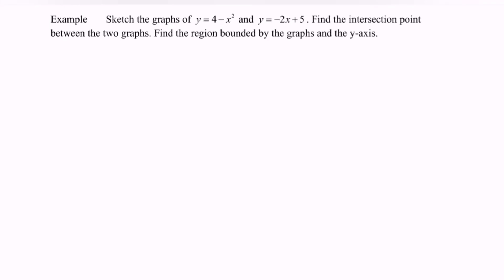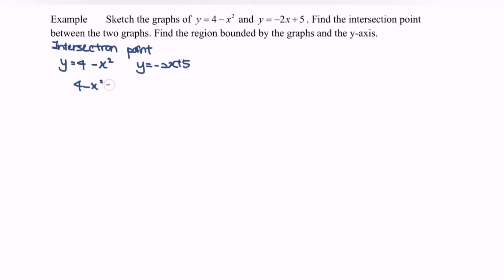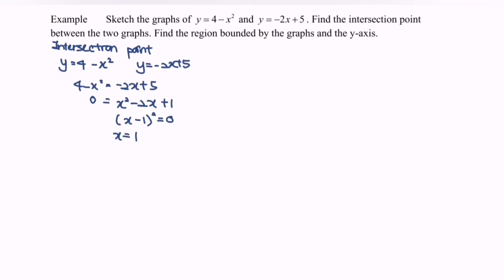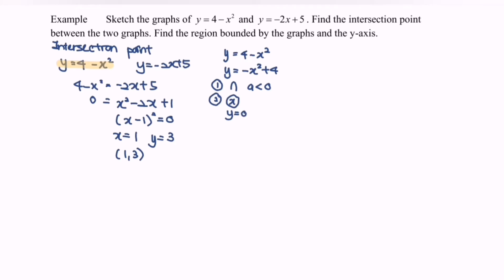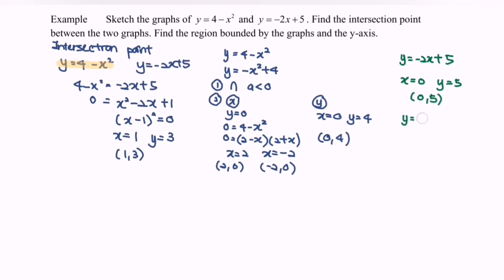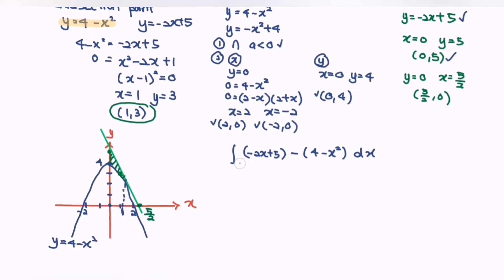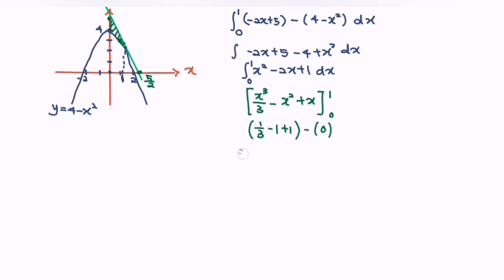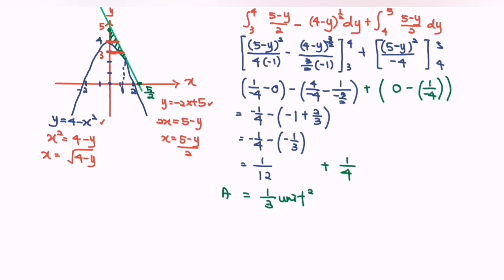Integration E39 Area